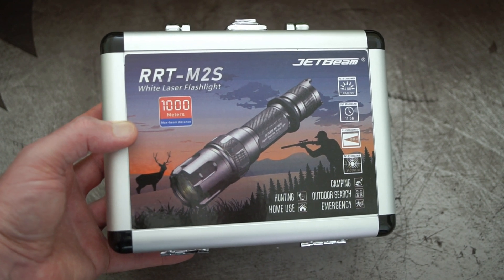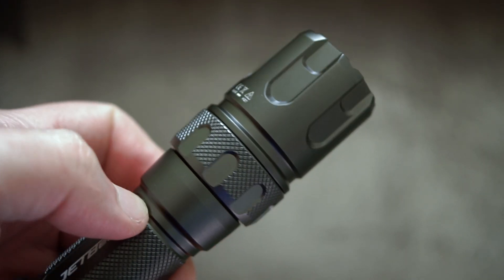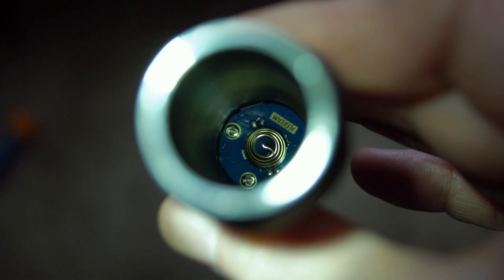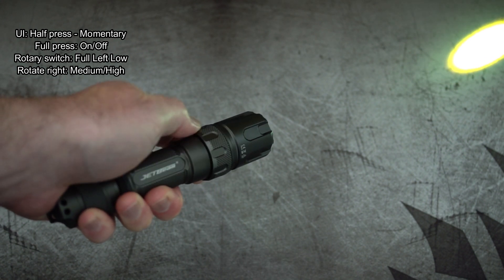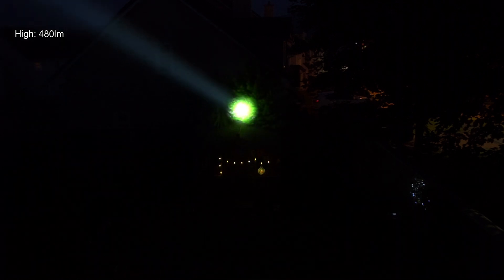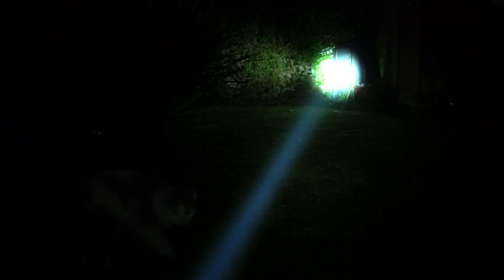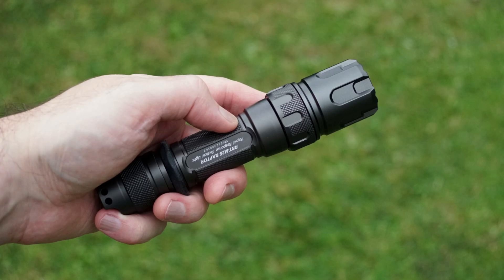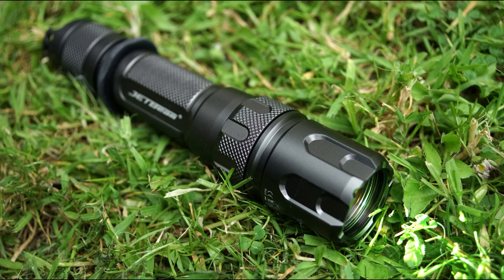JetBeam RRT-M2S LEP Torch: Review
JetBeam Amazon USA UK
This is the first LEP torch I've looked at from any maker, JetBeam have made one using their RRT (rapid response/tactical) design, this has the magnetic rotary switch/ring for mode selection, includes a high capacity 21700 battery, and comes in an aluminium case.
I take a close look at the RRT-M2S, and find out how it performs out in the field.

Sample supplied via JetBeam, for unbiases testing/review

Details from the maker:
The JETBeam RRT-M2S is a laser flashlight designed with a throw distance of 1000 meters! This impressive throw makes this light the ideal companion for campers, search and rescue, or any outdoorsman. With a 480 lumen max output, the RRT-M2S provides the ideal spotlight for any user. Use the rotary head switch to change between all 3 output modes plus strobe and SOS.
21700 & 18650 Compatible

Use the included 5,000mAh 21700 battery to achieve peak runtimes and lumen outputs in every single mode for max efficiency while out in the field. Need to refuel, but don't have time to recharge? Just throw in a fully charged 18650 and be on your way in no time. If you do have a second to spare, use the included charging cable and plug it into the charging port on the 21700 battery.